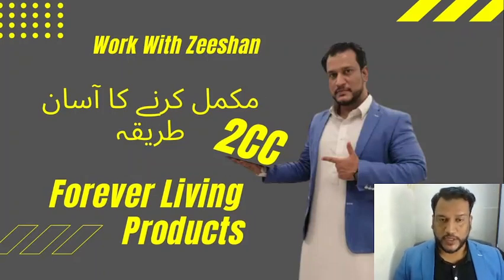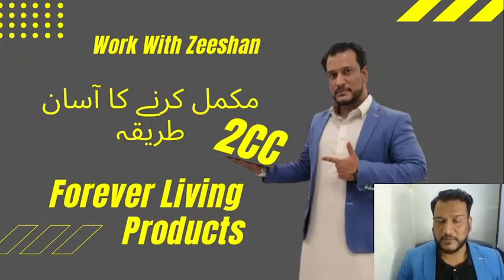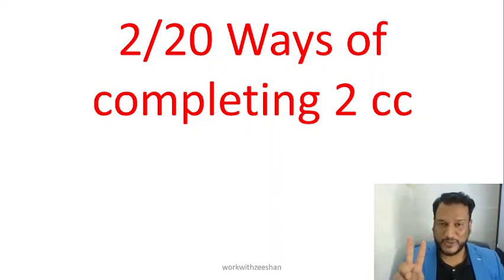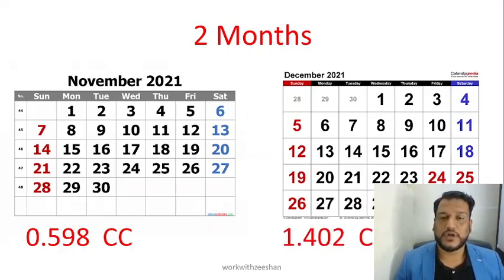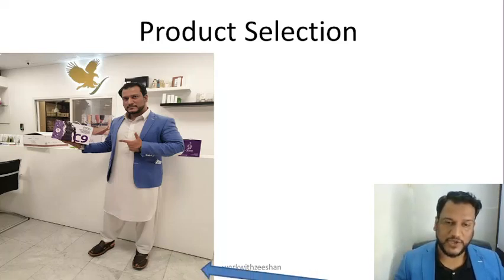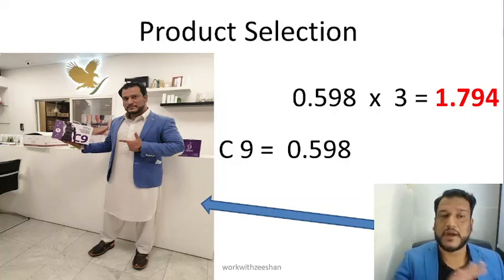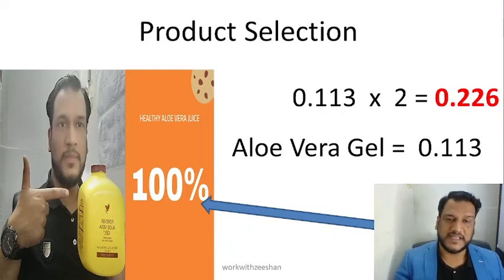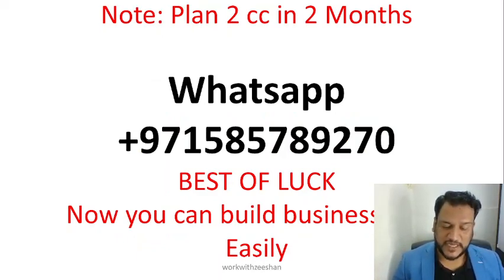مکمل کرنے کا طریقہ CC 2 || How To Complete 2 CC in FLP || Forever Living Products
Muhammad Zeeshan
Global Business Coach